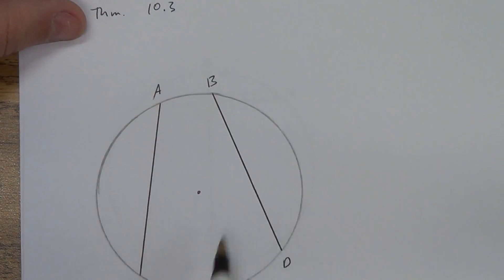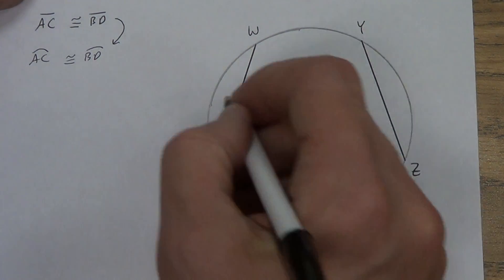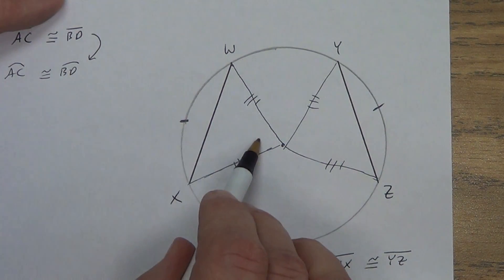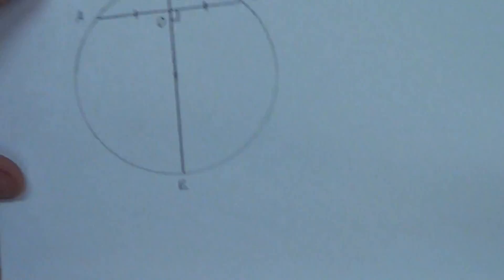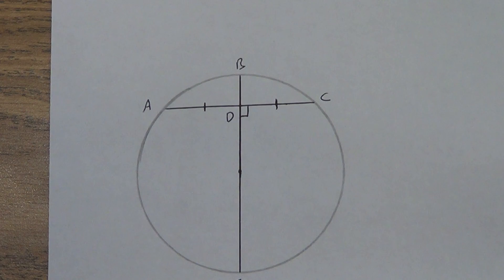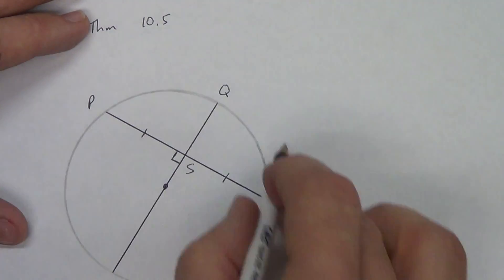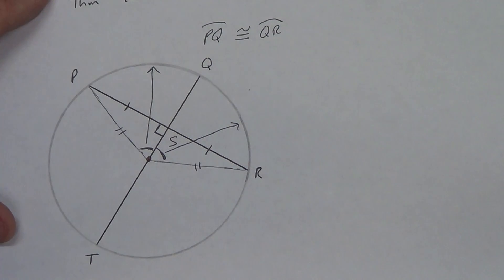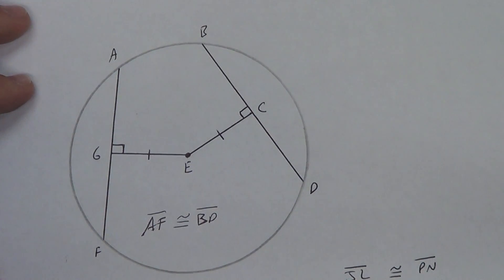Lesson 10.3 - Part 1 - Theorems About Chords and Arcs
Theorems About Chords and Arcs and Their Relationships in Circles